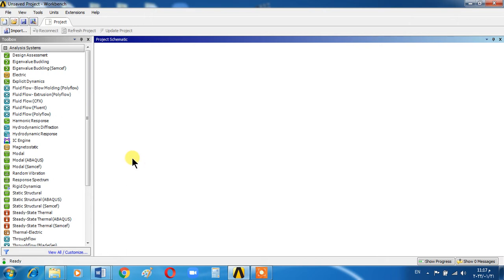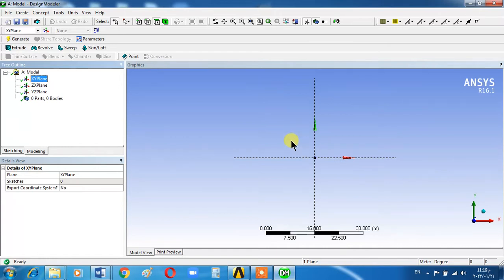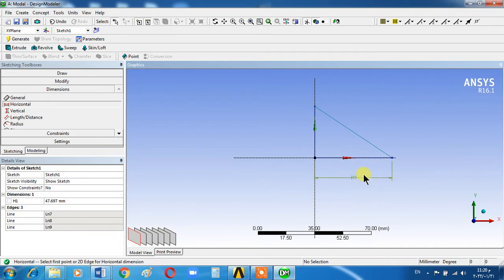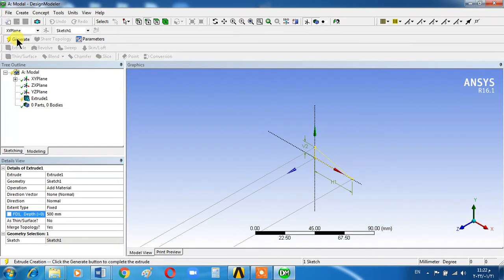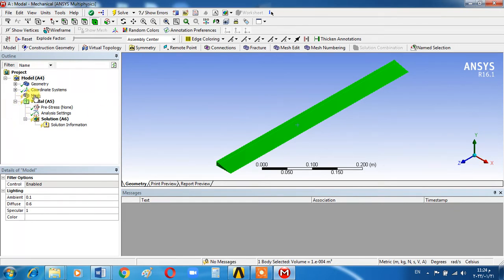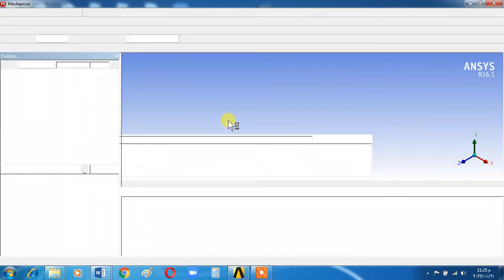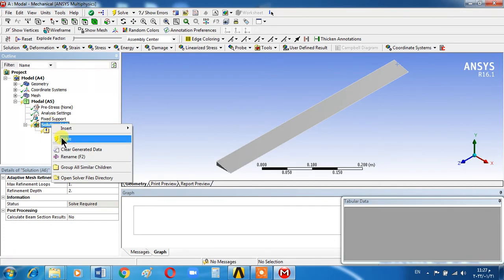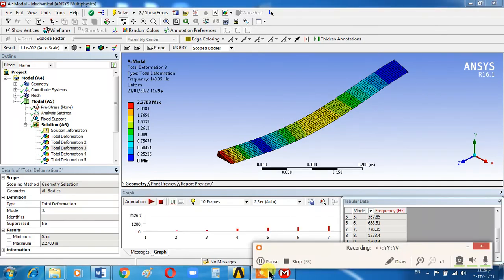Natural Frequency in ANSYS 16.1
To find the natural frequencies and mode shapes for a cantilever beam